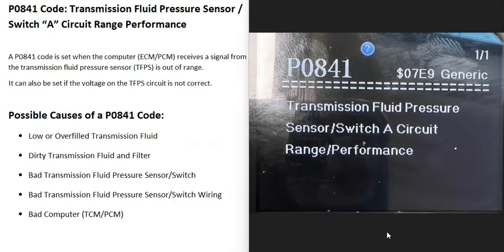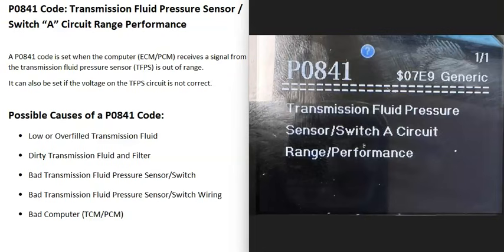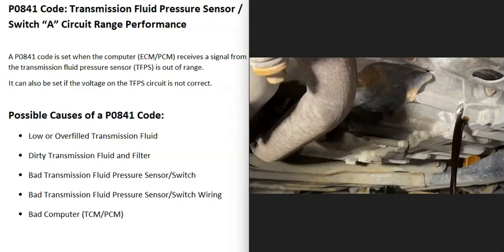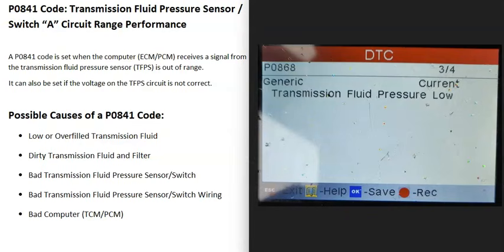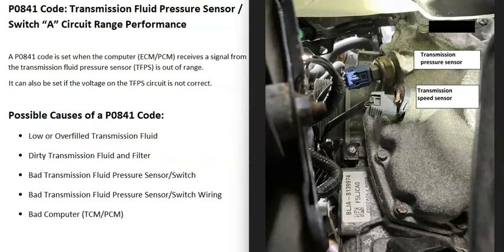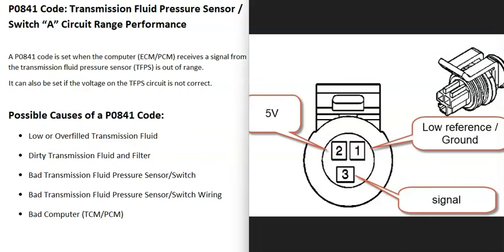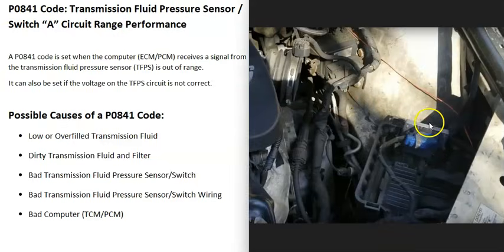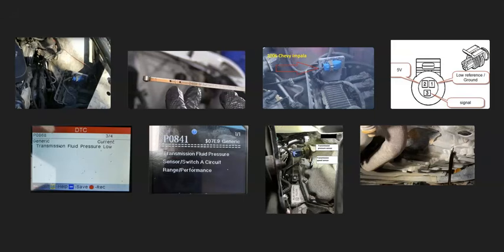Causes and Fixes P0841 Code: Transmission Fluid Pressure Sensor / Switch A Circuit Range Performance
How to fix P0841 Code: Transmission Fluid Pressure Sensor / Switch “A” Circuit Range Performance
A P0841 code is set when the computer (ECM/PCM) receives a signal from the transmission fluid pressure sensor (TFPS) is out of range.

It can also be set if the voltage on the TFPS circuit is not correct.